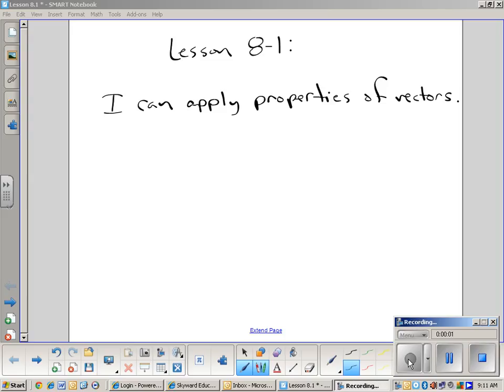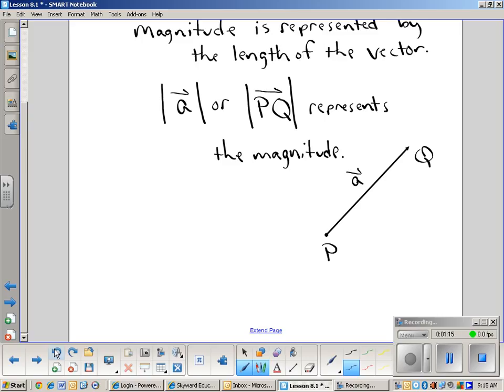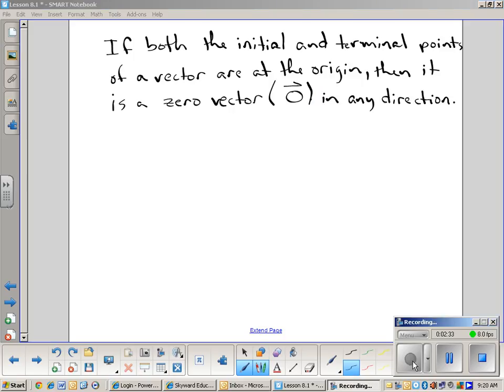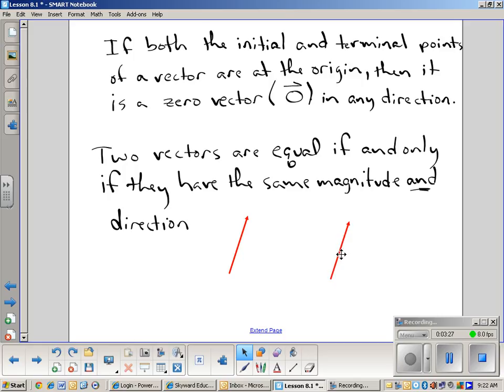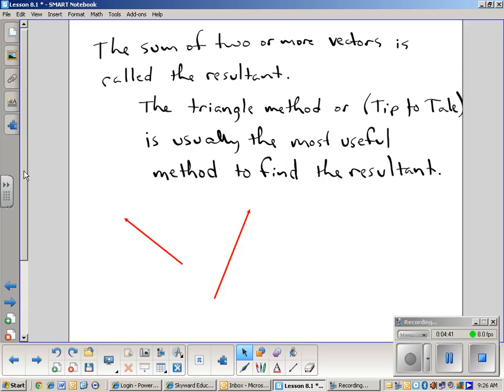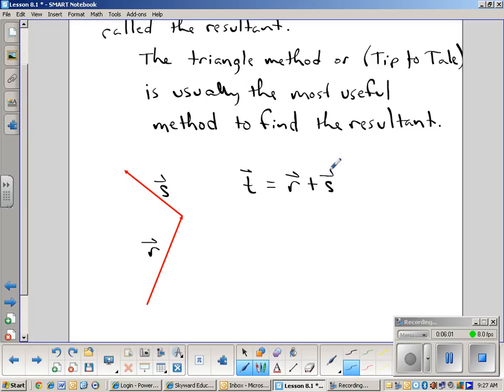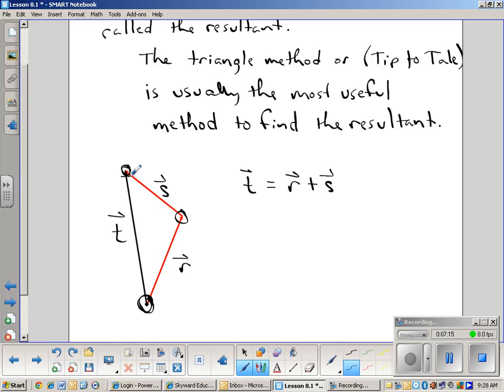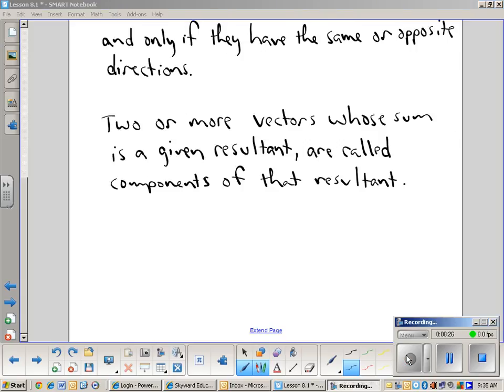T Lesson 8.1